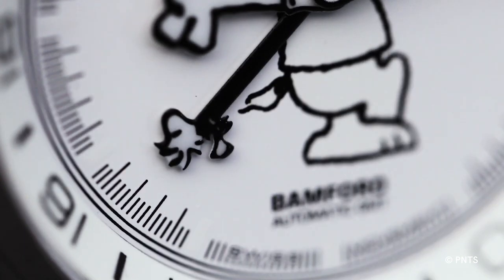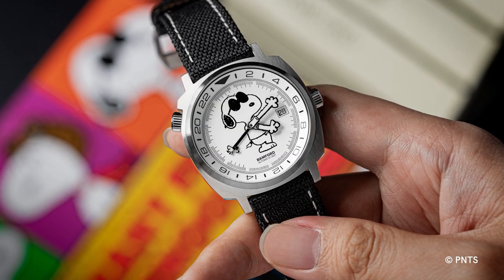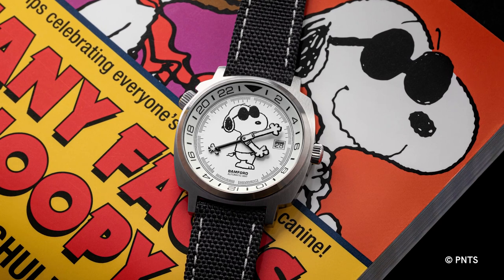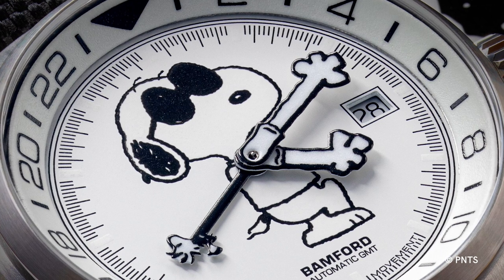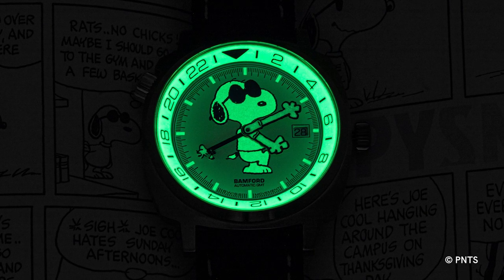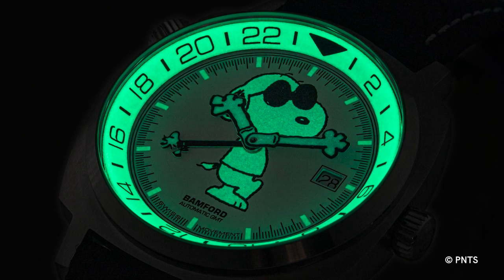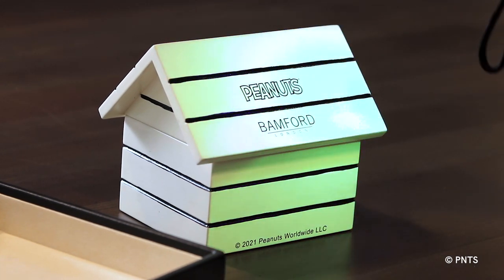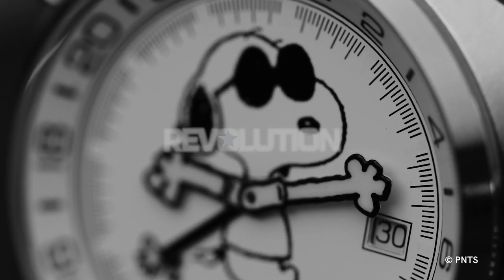Presenting the Bamford × Revolution GMT Joe Cool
Wei Koh and Bandit showcase our latest collaboration with the Bamford Watch Department, featuring a dog seated among the greats in Wei's Halls of Valhalla of Cool. The dog in question is, of course, Snoopy in his alter ego, Joe Cool.

We wanted the watch to be an expression of chromatic purity — an all-white “albino” style watch like some of our favorite timepieces. In keeping with Joe Cool's night life, as soon as you go into ambient light or darkness, you realize that he is completely incandescent, along with the internal rotating bezel and dog house.